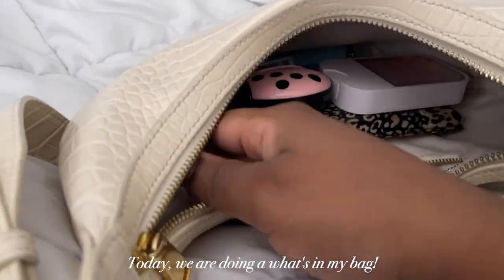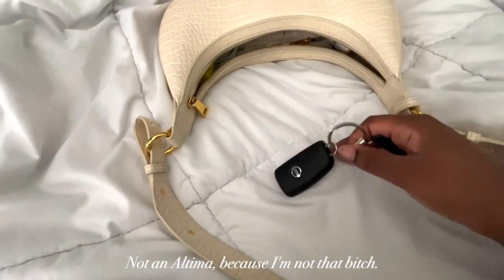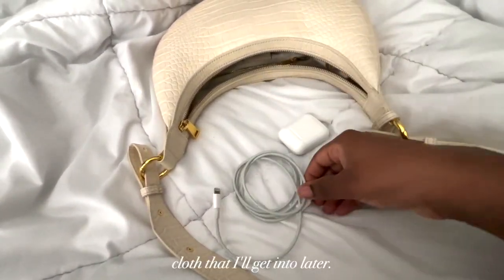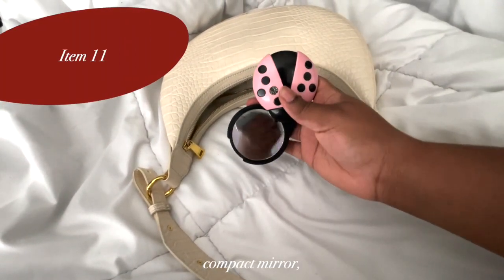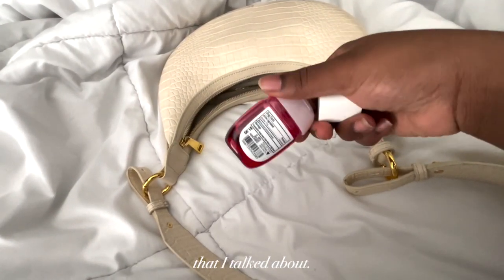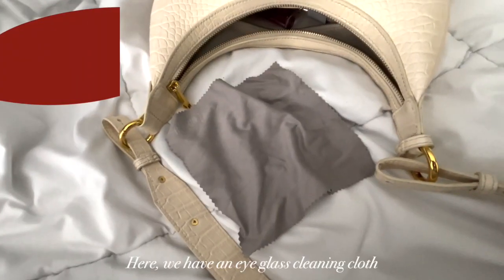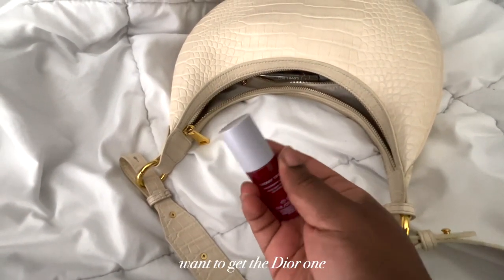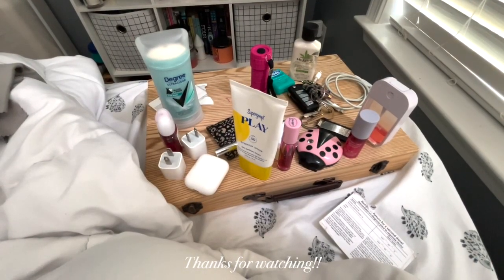What's In My Bag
I did a what's in my bag with my coworkers so I decided to do one here too!

Saddle Bag